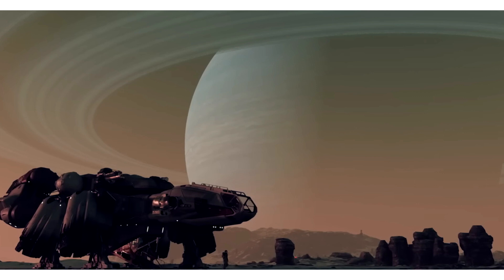Starfield will get Creation Kit modding tools with the ability to make entire planets